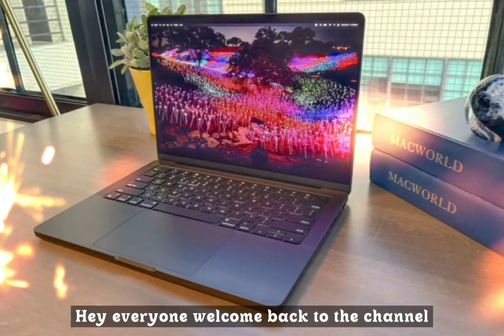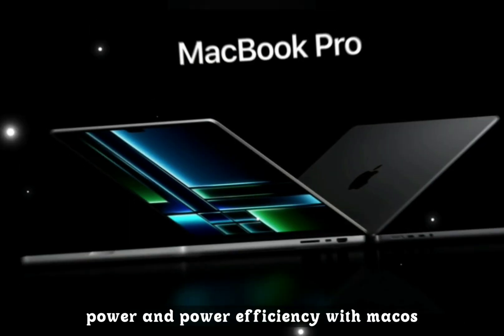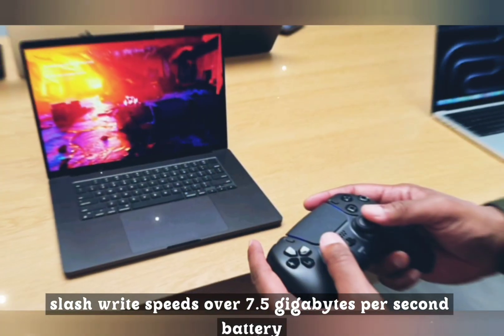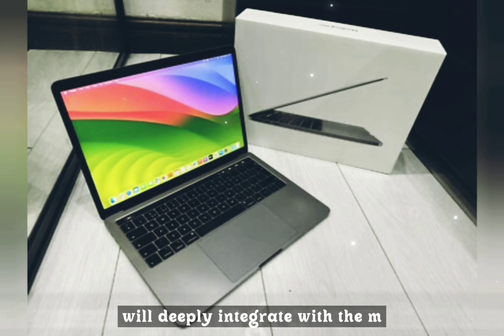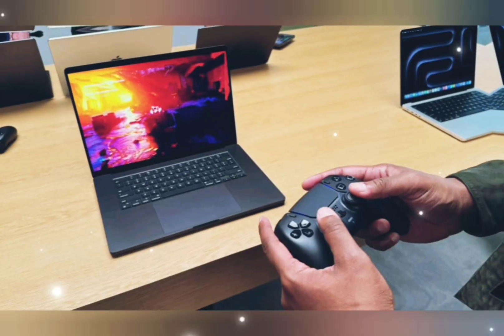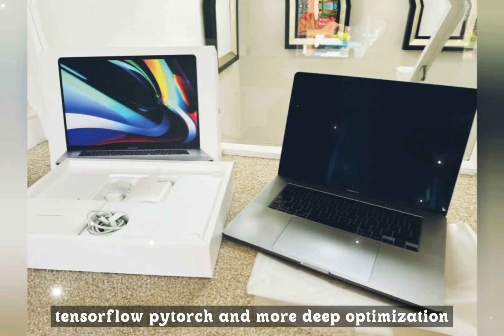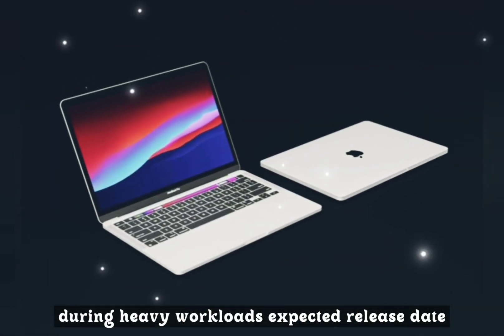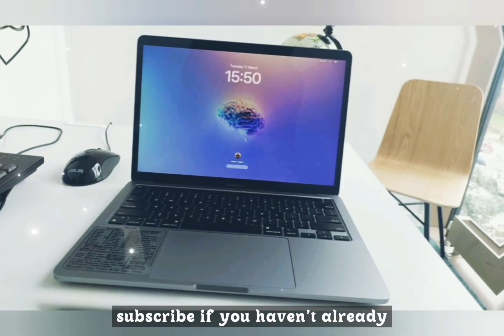What's Inside the NEW MacBook Pro M5 2025 - Top LEAKS so Far!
The future of MacBooks is here, and it's smarter than ever!

 In this video, we dive deep into the latest leaks and rumors about the upcoming M5 MacBook Pro, compare it with the M4 Pro MacBook Pro, and break down everything you need to know about Apple's next-gen silicon.

💻 From 14-inch MacBook Pro updates to the M4 and M5 chip performance, this video covers it all. We’ll also look at how Apple Intelligence will play a crucial role in the new macOS experience and what that means for the future of MacBooks, including the MacBook Air M4, Mac Studio, and even the Mac Mini.

✅ Topics covered:

M5 MacBook Pro release date & specs

M4 Pro & M4 Max performance benchmarks

MacBook Air M4 vs MacBook Pro M4 Pro

Apple Intelligence integration

MacBook design changes and display tech

What the future holds for Pro users and creators

Tech trends that Apple is leading in 2025

📅 Whether you're a student, creator, developer, or just an Apple fan, this is your complete guide to the MacBook evolution.